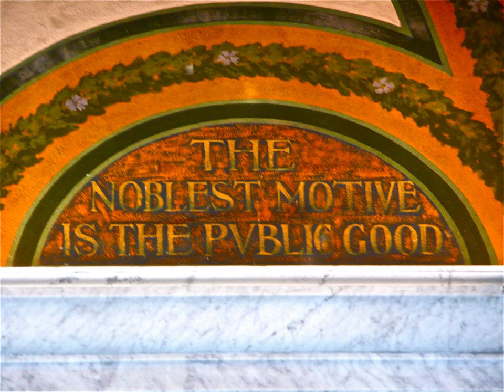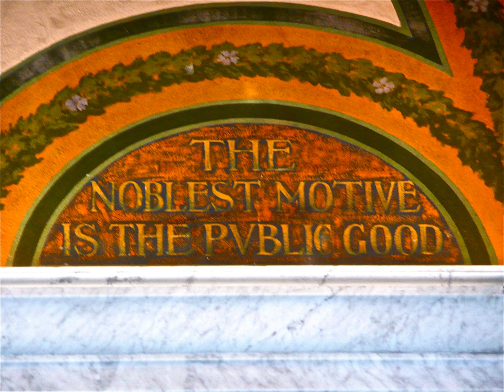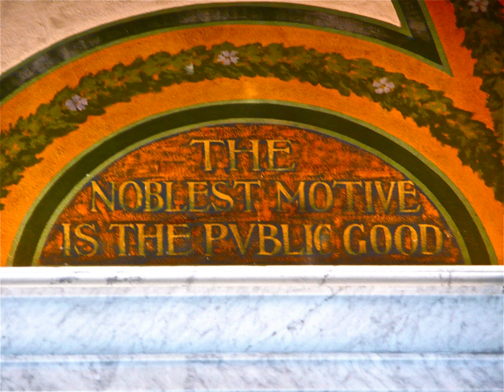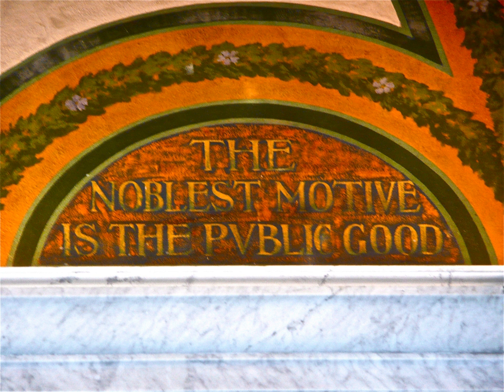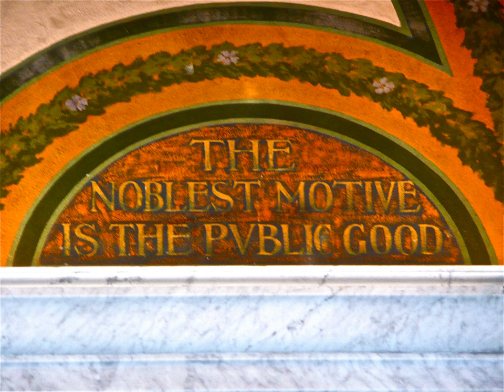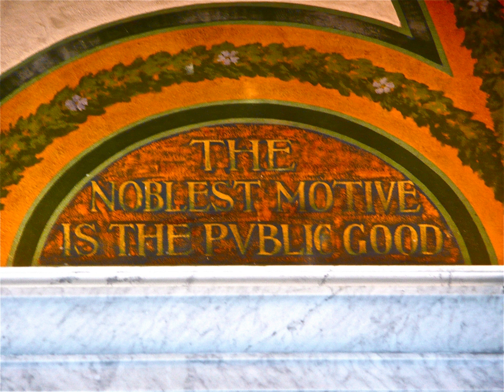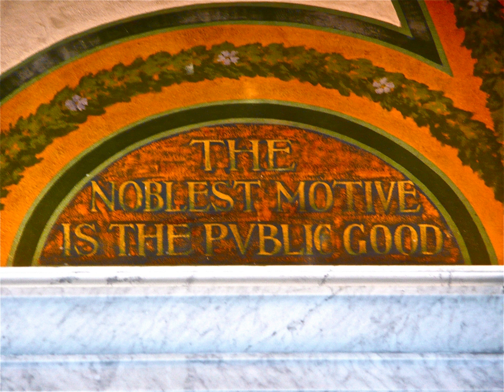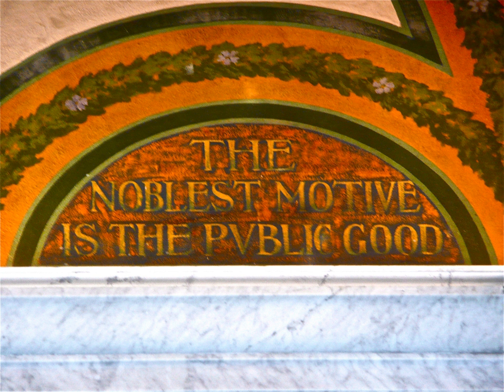Free-rider problem | Wikipedia audio article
This is an audio version of the Wikipedia Article:
Free-rider problem

- Socrates

SUMMARY
In economics, the free-rider problem occurs when those who benefit from resources, public goods, or services do not pay for them, which results in an underprovision of those goods or services. For example, a free-rider may frequently ask for available parking lots (public goods) from those who have already paid for them, in order to benefit from free parking. That is, the free-rider may use the parking even more than the others without paying a penny. The free-rider problem is the question of how to limit free riding and its negative effects in these situations. The free-rider problem may occur when property rights are not clearly defined and imposed.The free-rider problem is common with goods which are non-excludable, including public goods and situations of the Tragedy of the Commons.
Although the term "free rider" was first used in economic theory of public goods, similar concepts have been applied to other contexts, including collective bargaining, antitrust law, psychology and political science. For example, some individuals in a team or community may reduce their contributions or performance if they believe that one or more other members of the group may free ride.